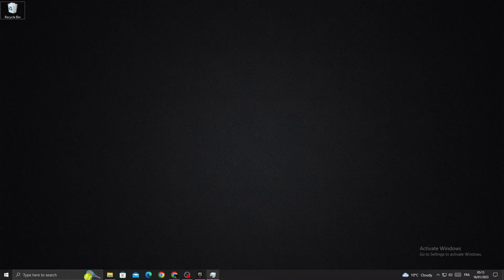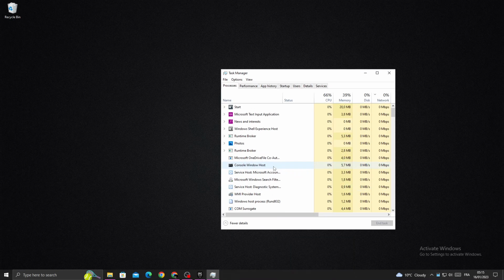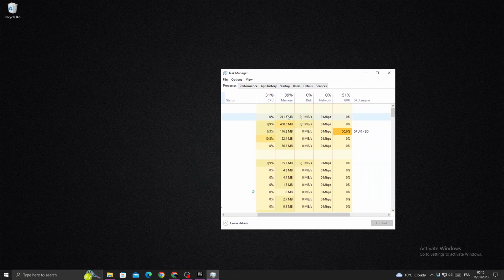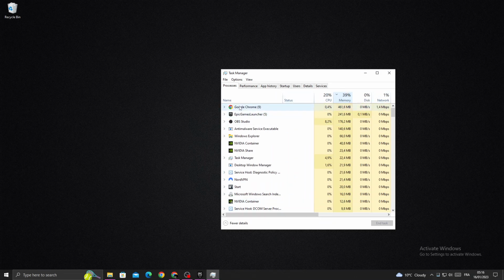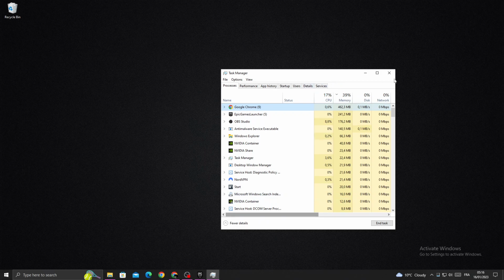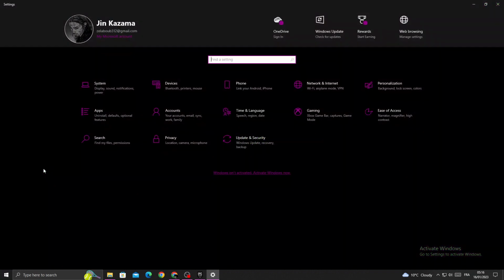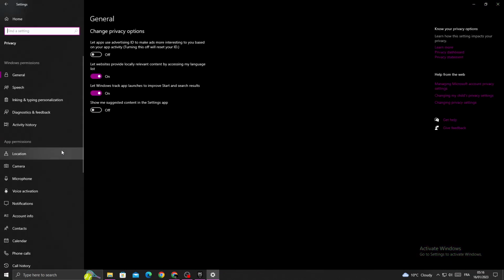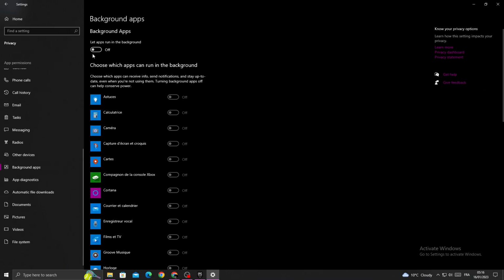ROCKET LEAGUE Tips To BOOST FPS & HOW TO FIX LAG! *NEW* 2023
in this video we discuss :